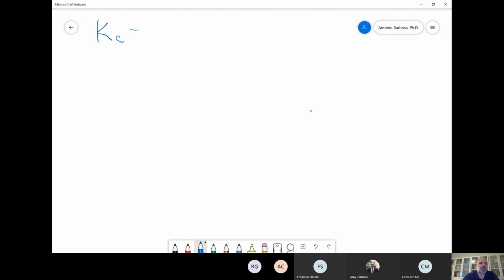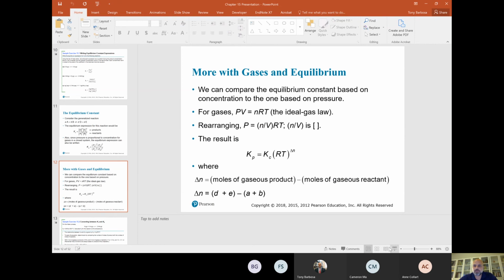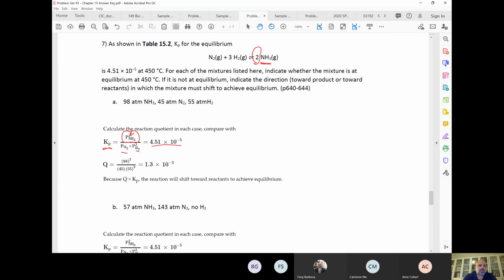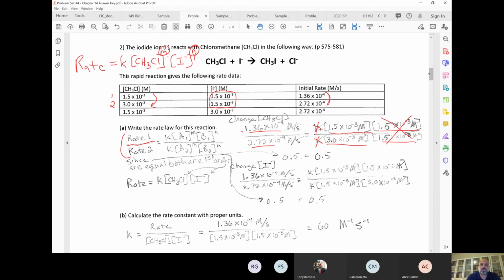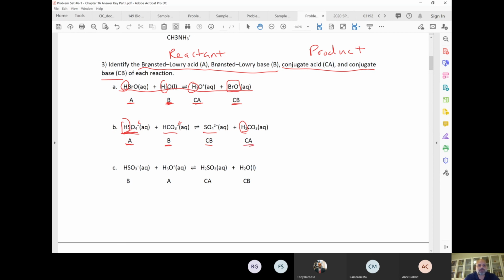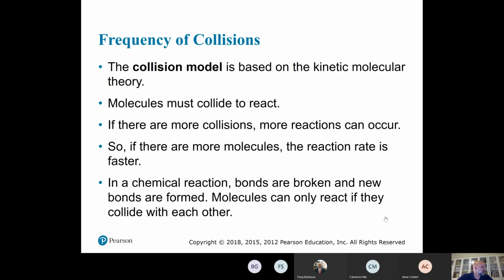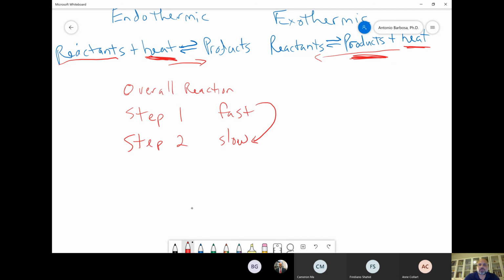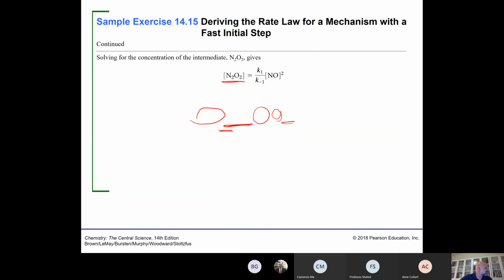Exam 2b Review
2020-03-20 CHEM 126 General Chemistry II